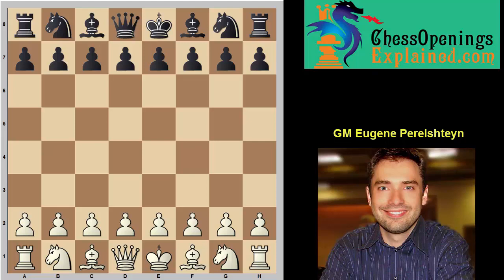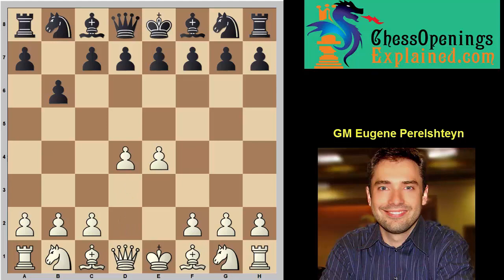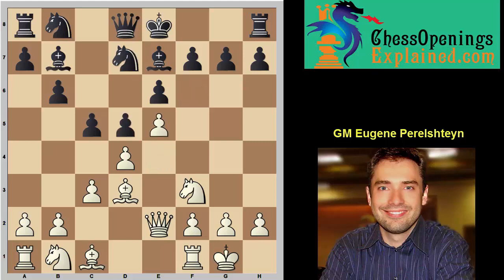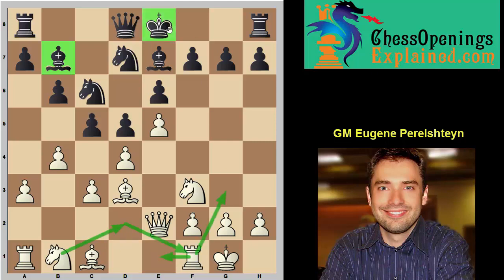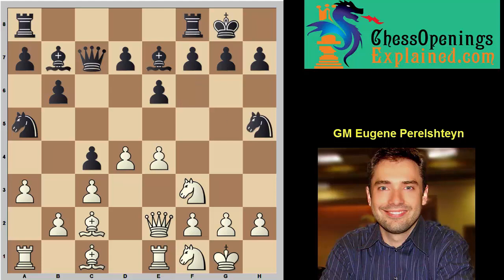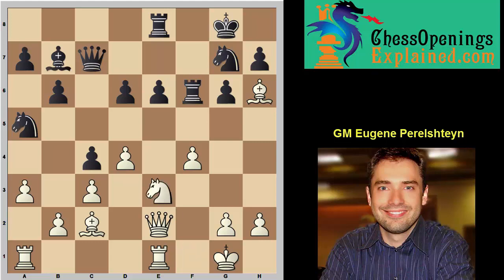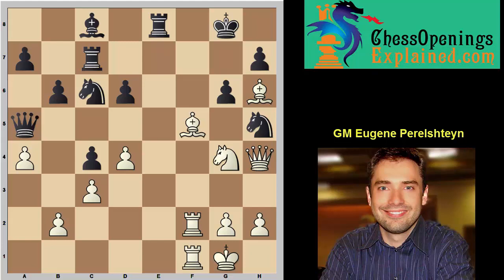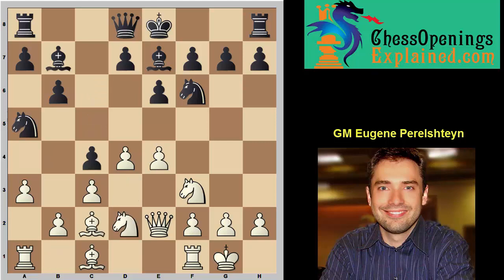GM Eugene Perelshteyn teaches you how to crush the Owen defense, 1...b6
Recently, World Champ Magnus Carlsen played 1...b6.  So, don't be surprised to face this move soon!
GM Eugene Perelshteyn presents the best plan for White as showed by Hungarian legend Peter Leko from the recent Isle of Man Tournament.
What happens when you don’t fight for the center?